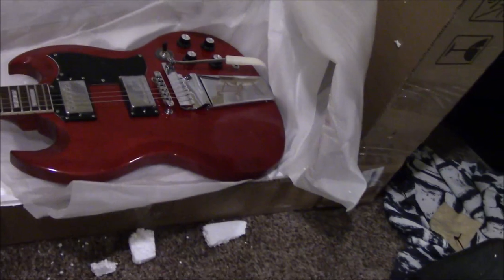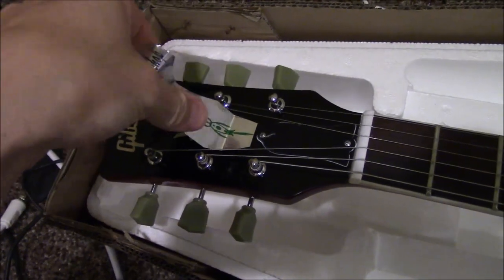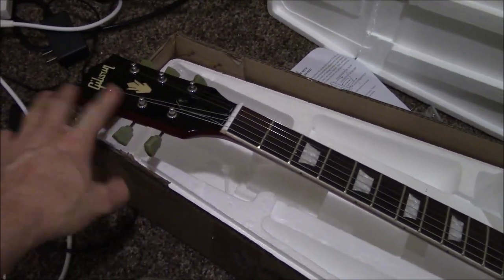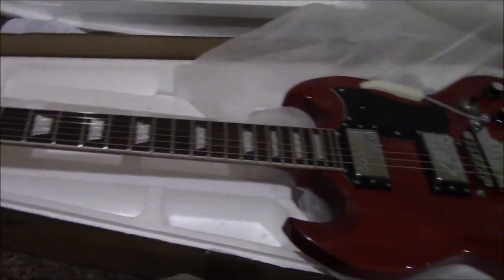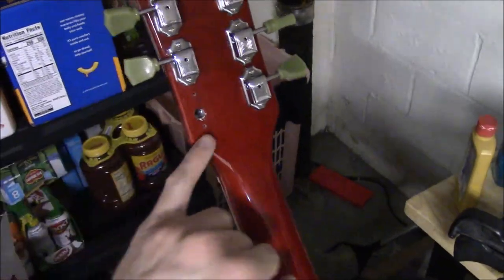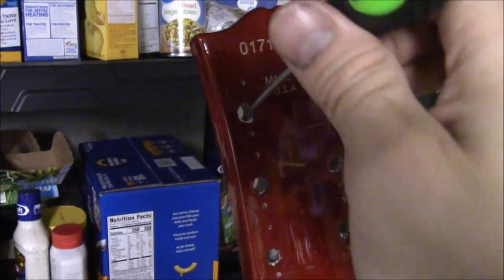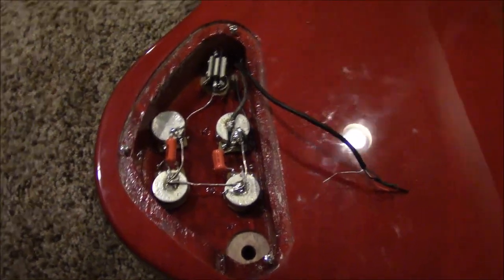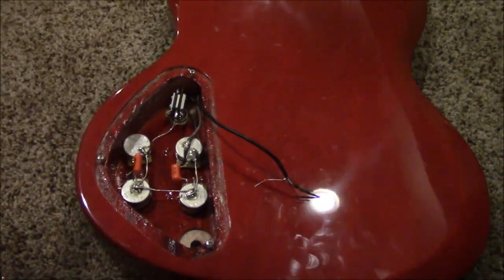Maestro Vibrola SG Guitar Project